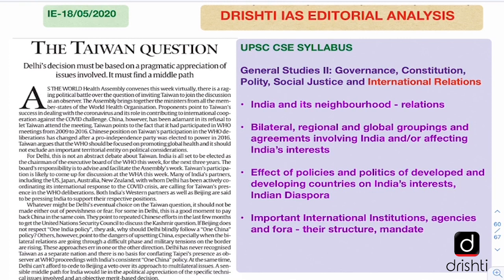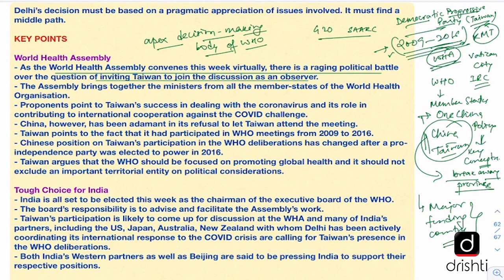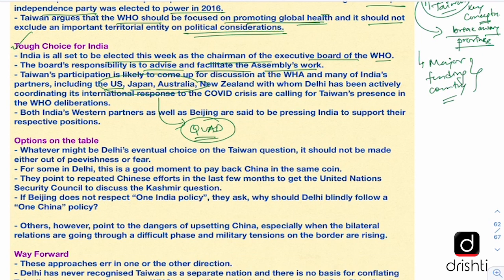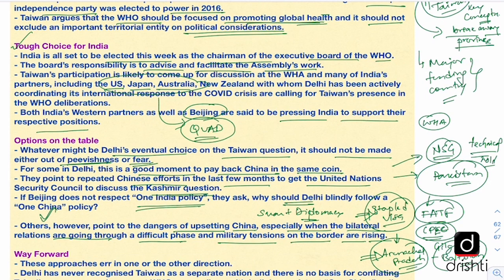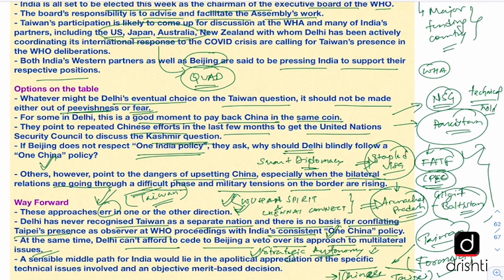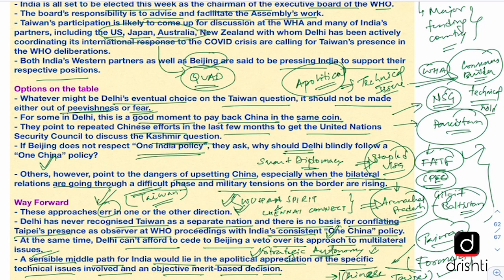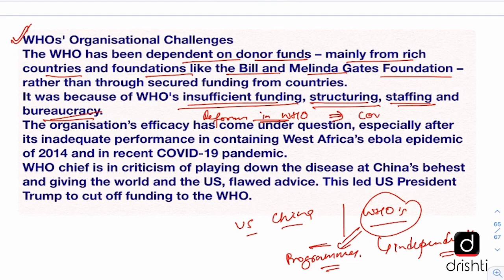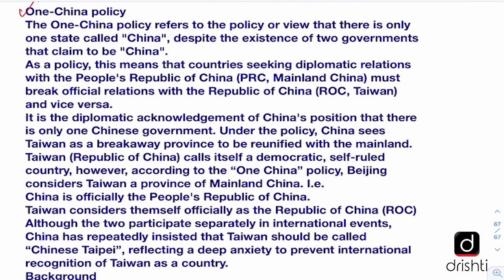The Taiwan Controversy at WHO I Editorial Analysis (English) May 18, 2020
Dear Viewers,

Drishti IAS presents to you a new programme, Editorial Analysis.

In this program, we will analyze editorials published in major English newspapers (such as The Hindu and Indian Express, etc.) for effective understanding of students.

In this program, we will mainly focus on 3 things:

1. Establishing link of the editorial to UPSC syllabus.
2. Understanding the main points of editorial.
3. Discussing important concepts mentioned in the editorial or which are necessary to understand the editorial.

Hope you all like this new initiative of Dristhi IAS!

Please feel free to give your suggestions and opinions. Thank you!